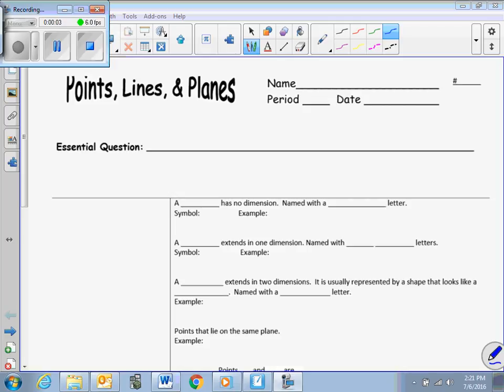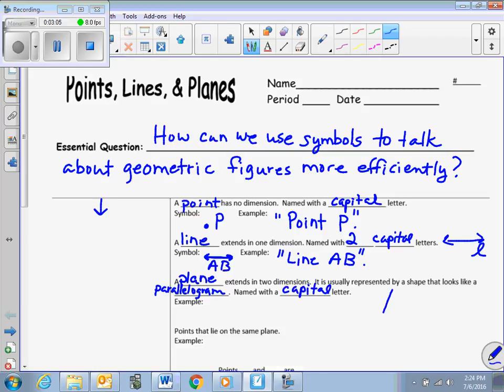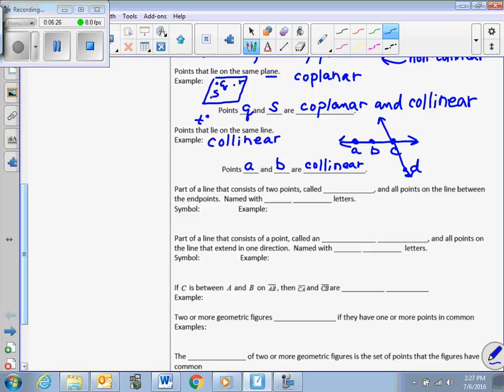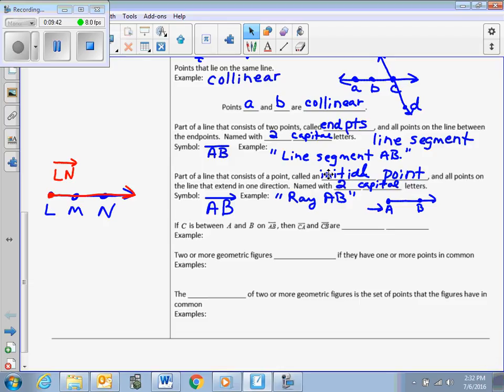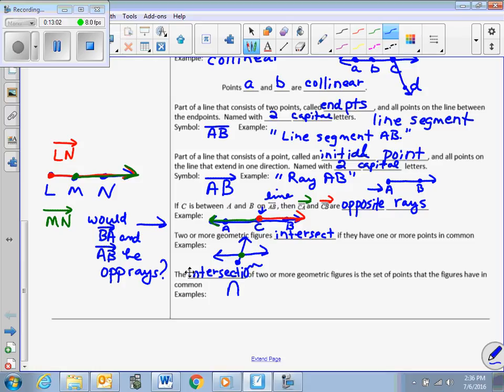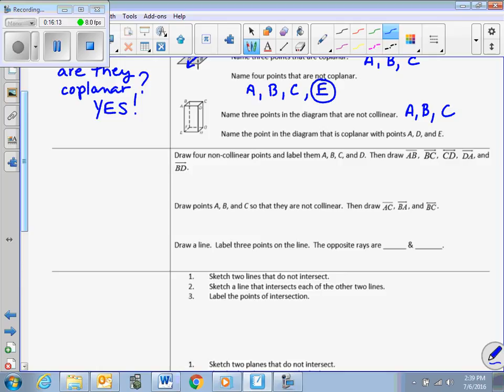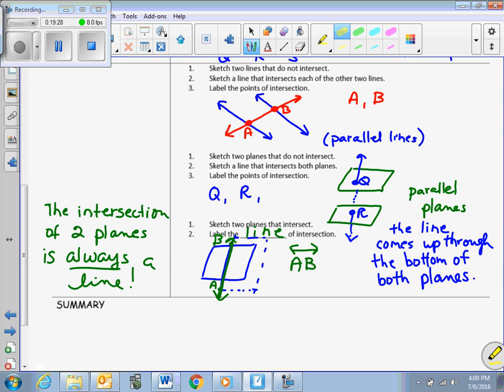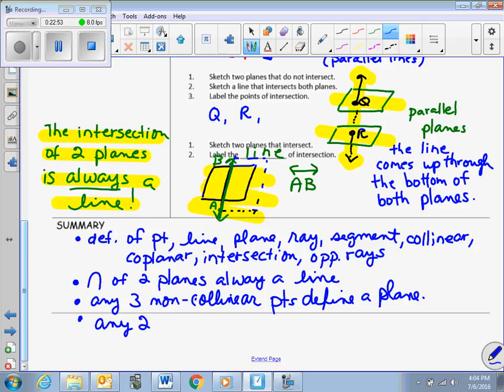Lesson 1 Points Lines and Planes